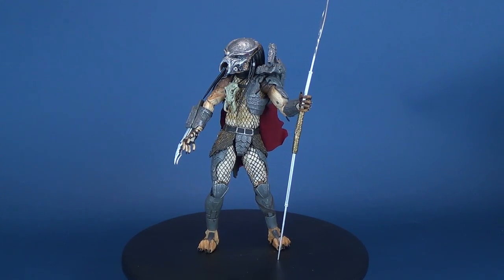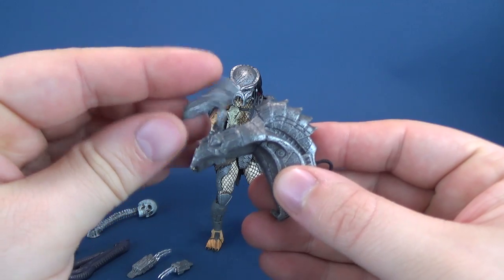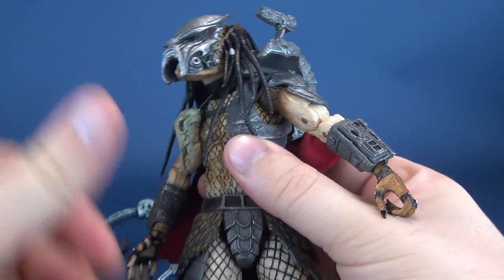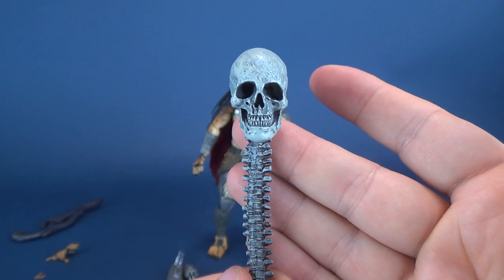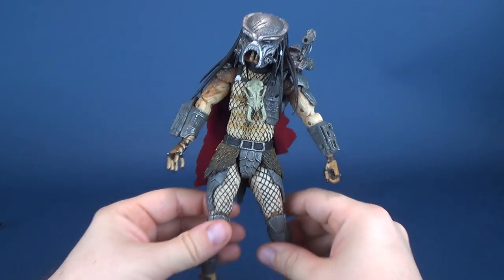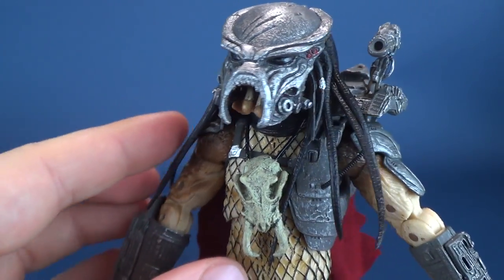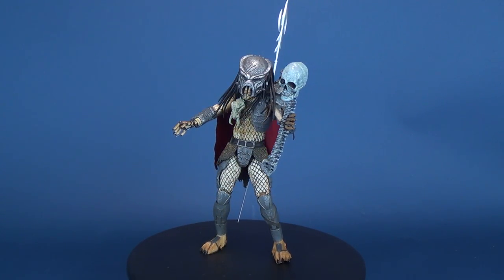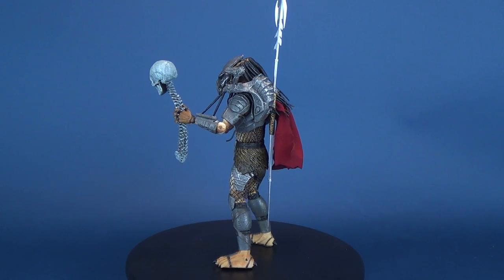NECA Predator Ahab Predator Ultimate Figure Review